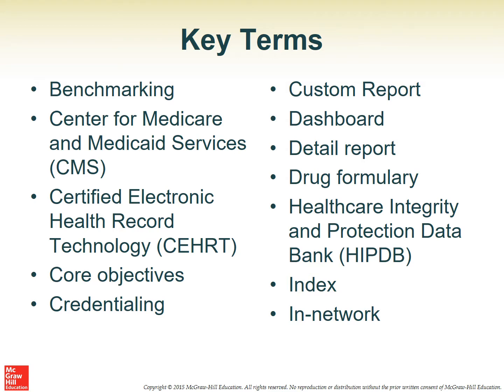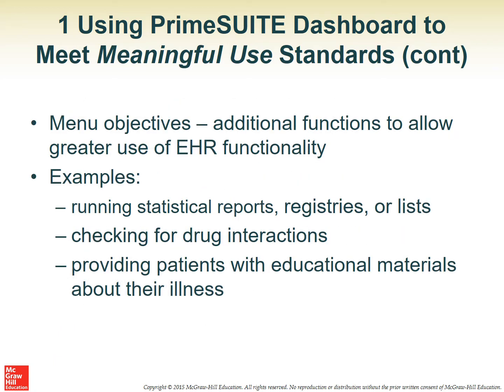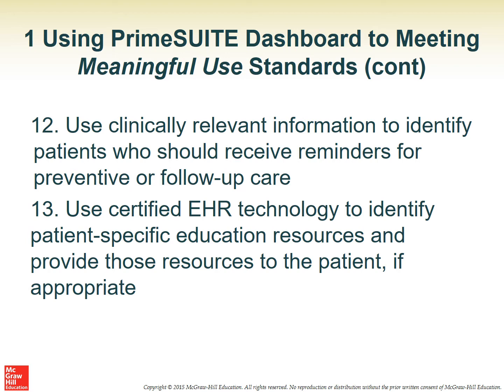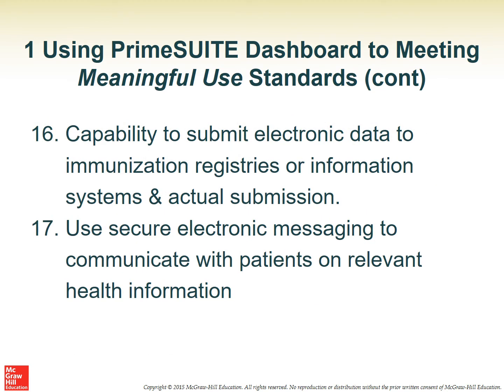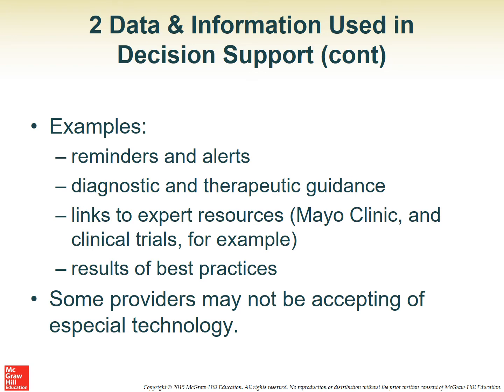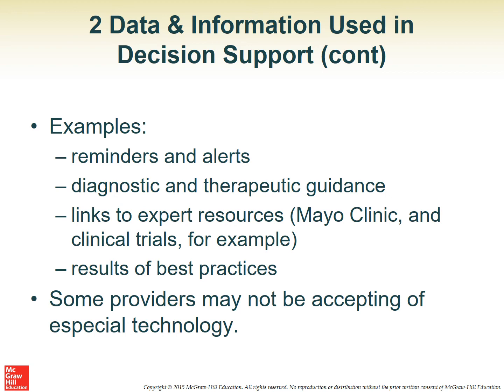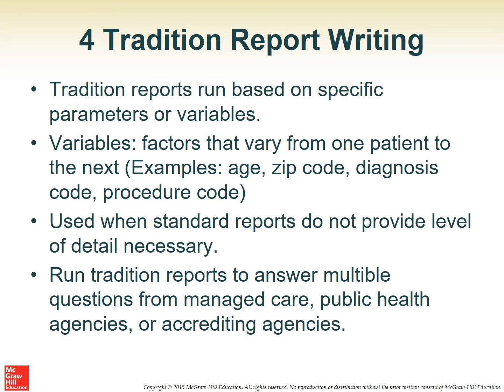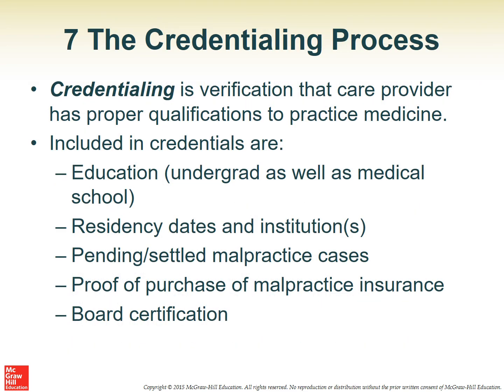Shan IEHR2e 10